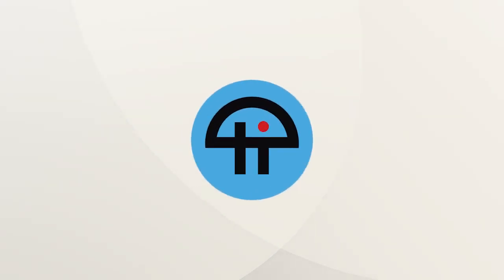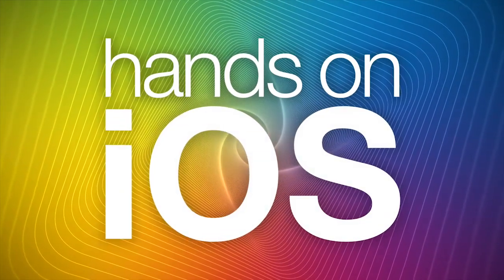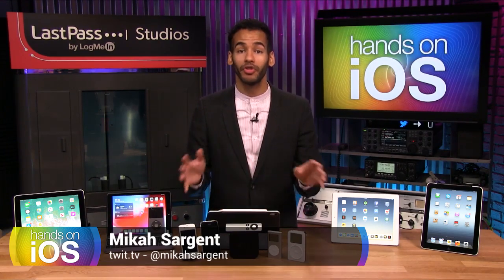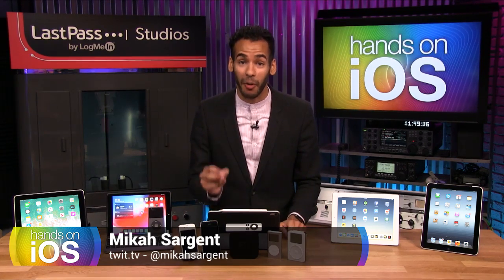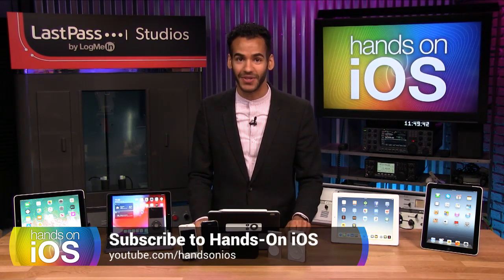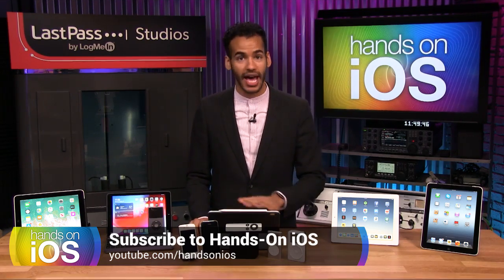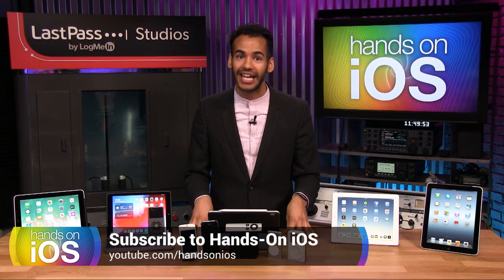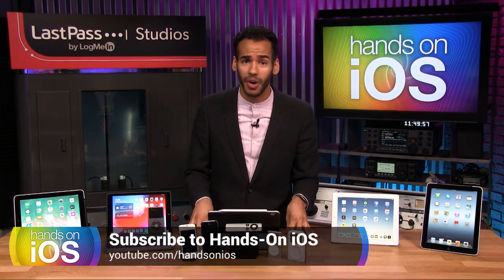Welcome to Hands-On iOS